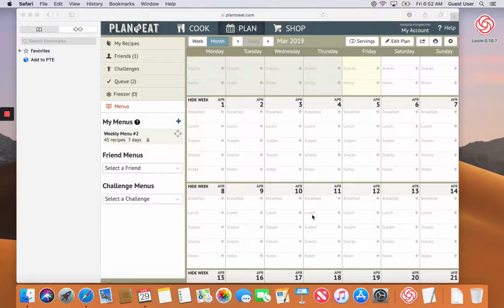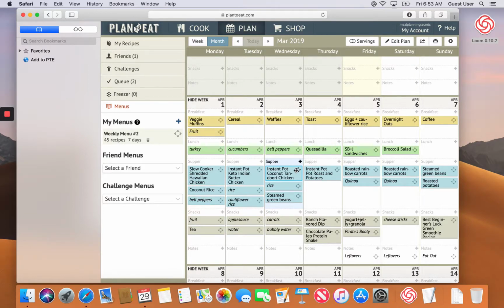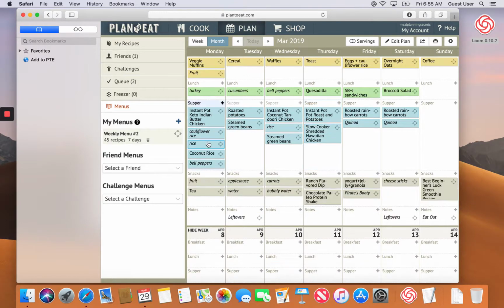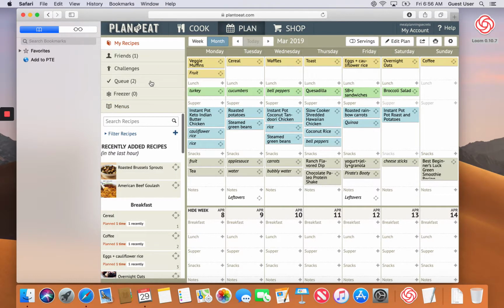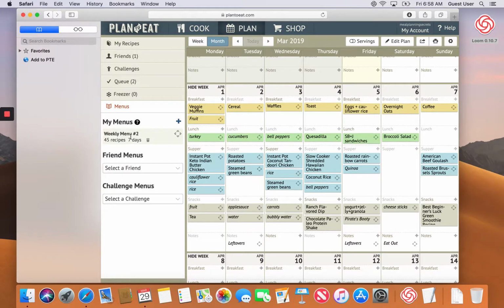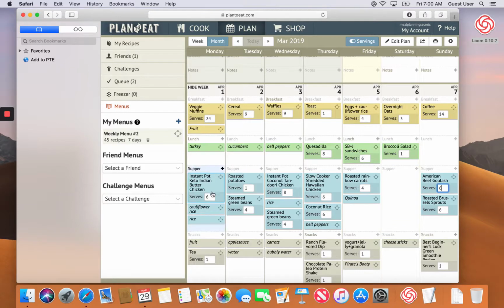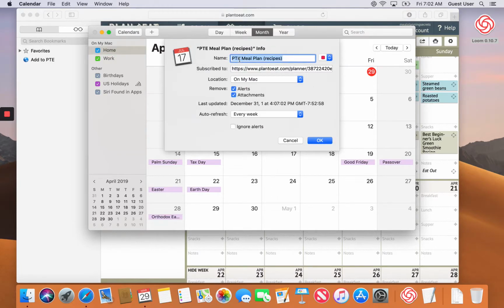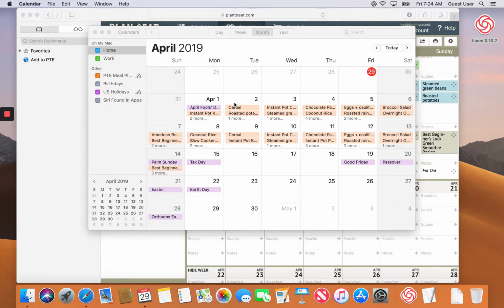How To Schedule Dinners